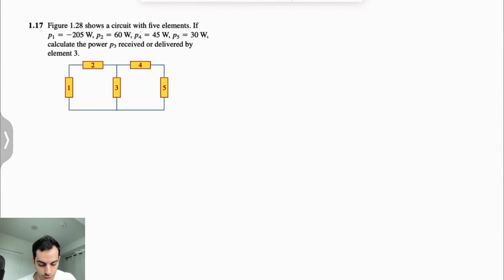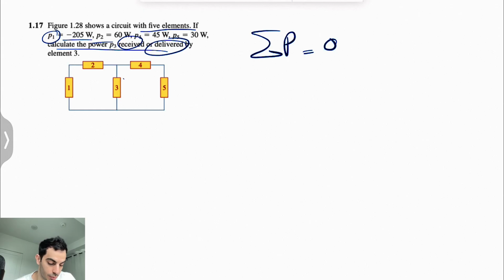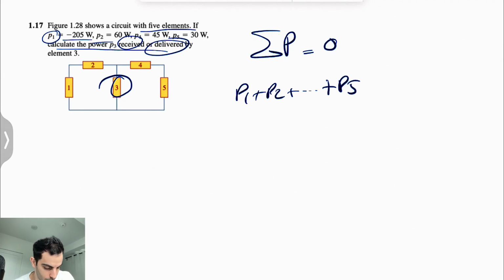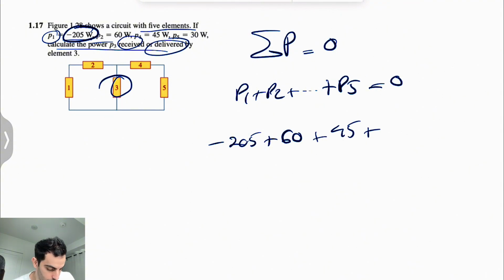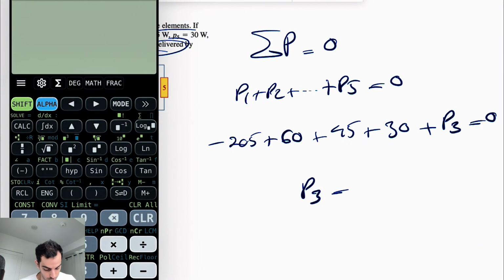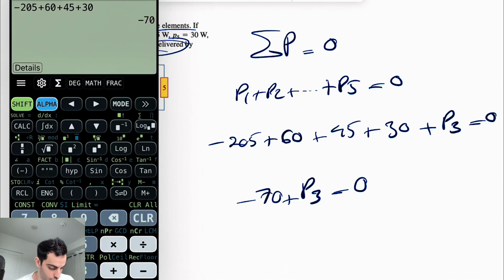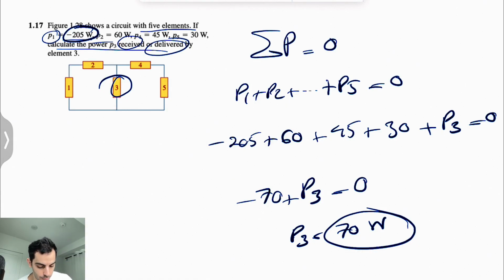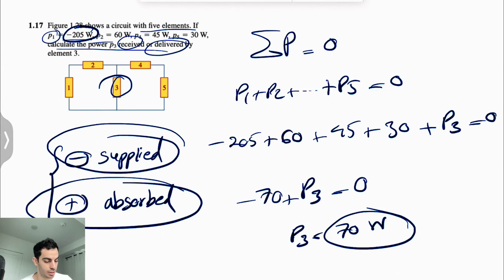Problem 1.17 | Figure 1.28 shows a circuit with five elements. If P1 = -205 W, P2 = 60 W, P4 = 45 W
Problem 1.17
Figure 1.28 shows a circuit with five elements. If P1 = -205 W, P2 = 60 W, P4 = 45 W, p5 = 30 W, calculate the power P3 received or delivered by element 3.